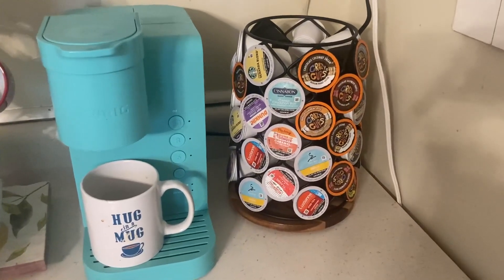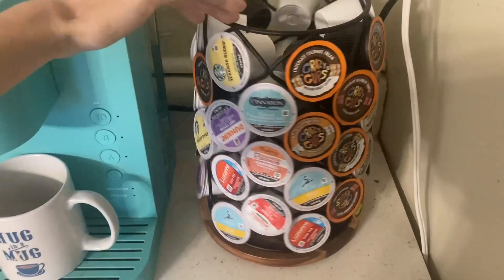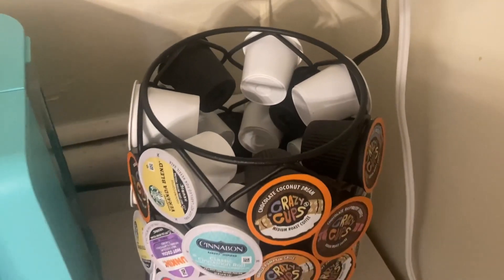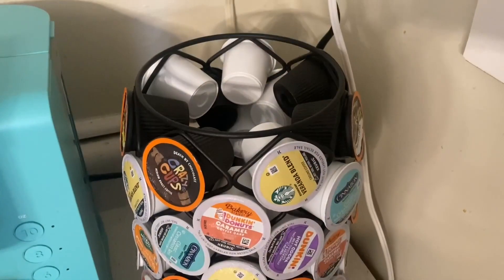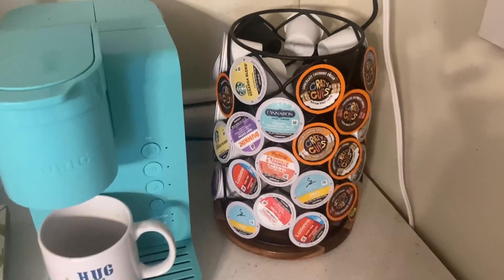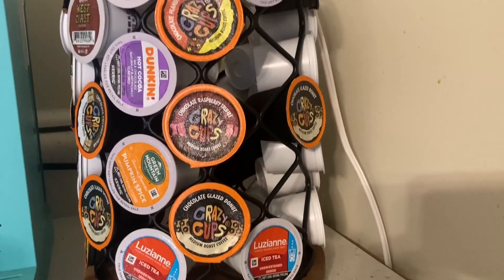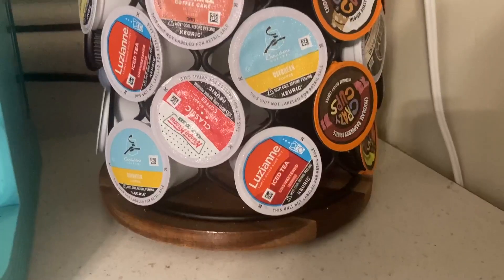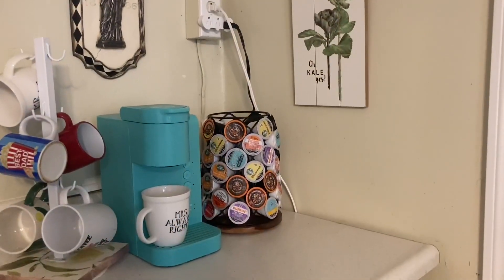Honest Review of Keurig K Cup Carousel